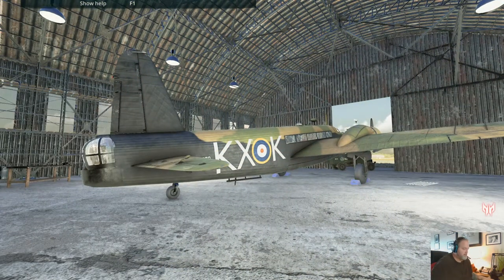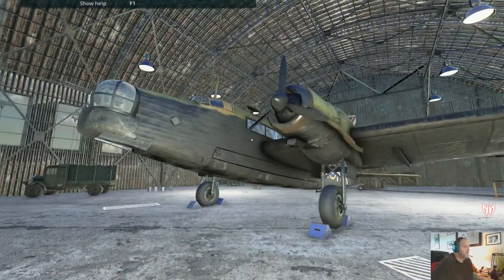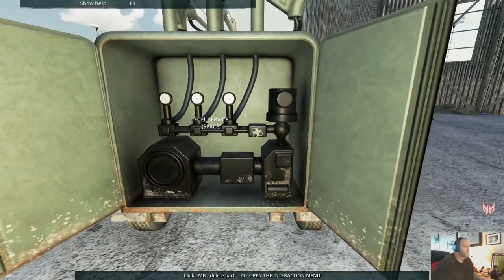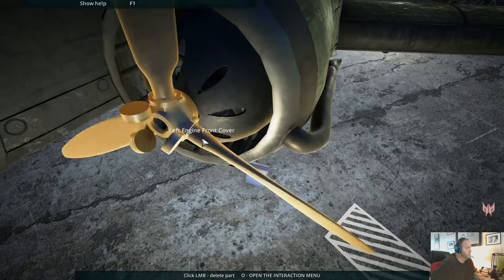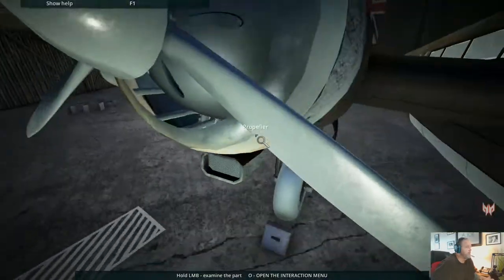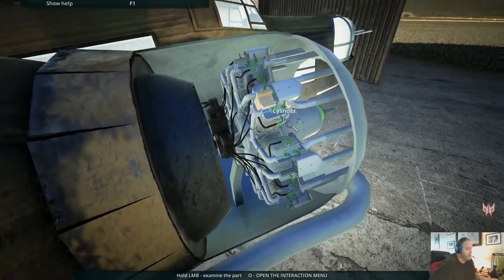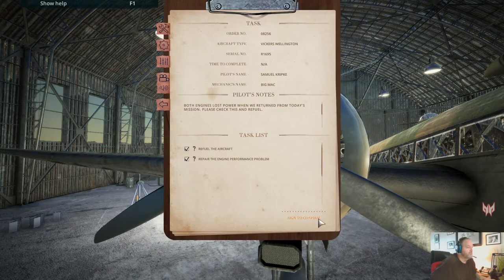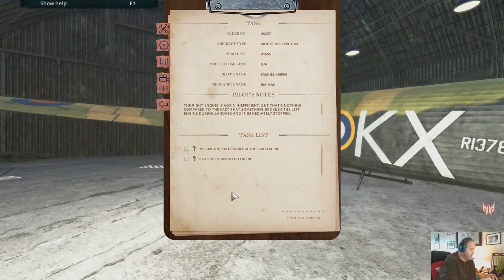Plane Mechanic Simulator Gameplay | Wellington #9 | WWII Militaria | Aircraft Rebuild & Repair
In this episode, we repair both engine by replacing faulty valves, which was effecting the performance of the engines and refueled the aircraft